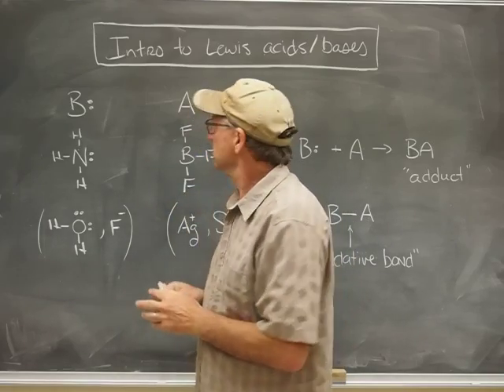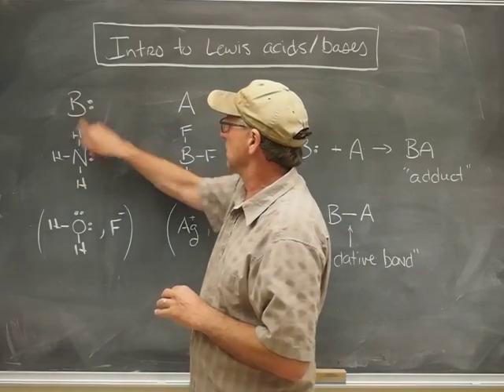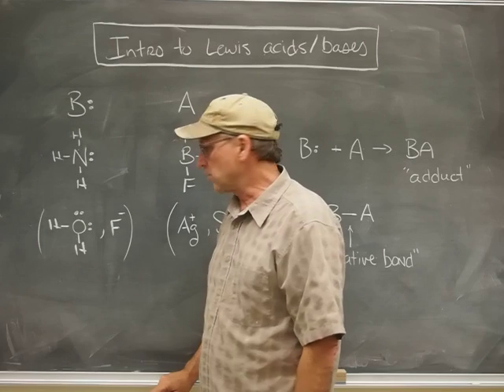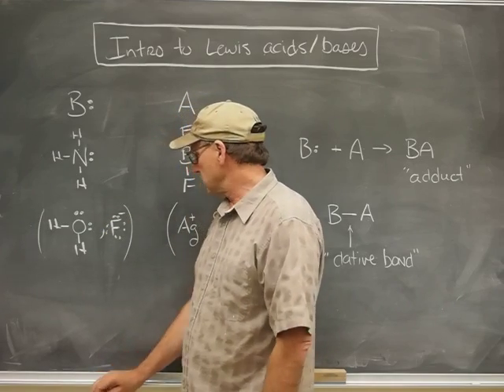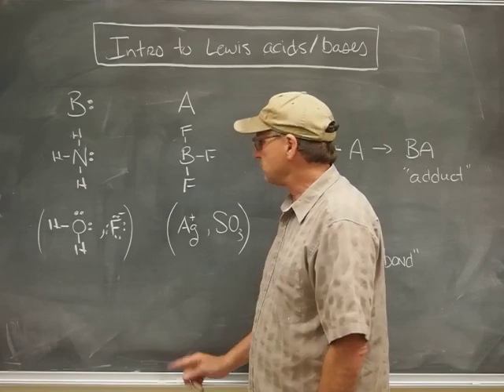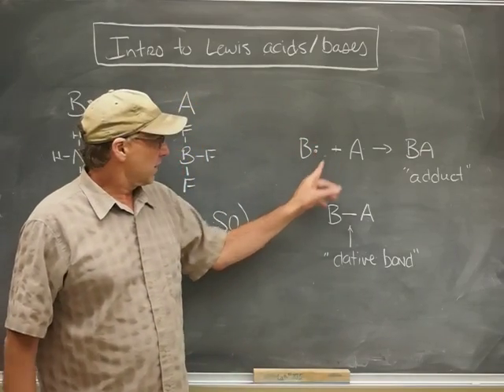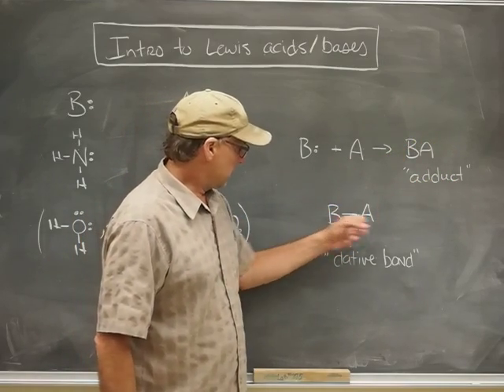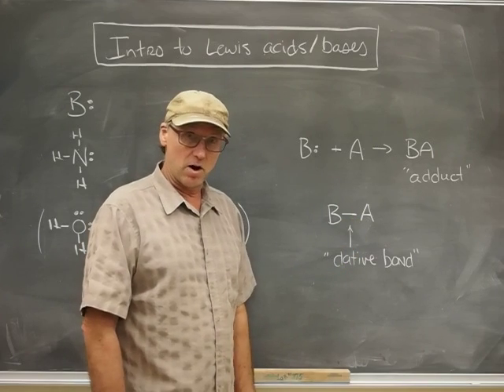Introduction to Lewis acid base chemistry